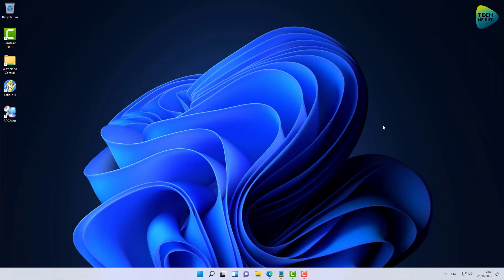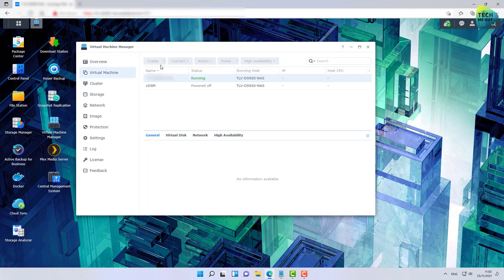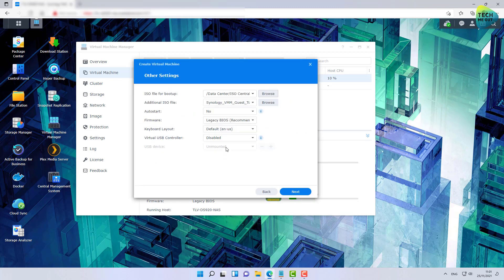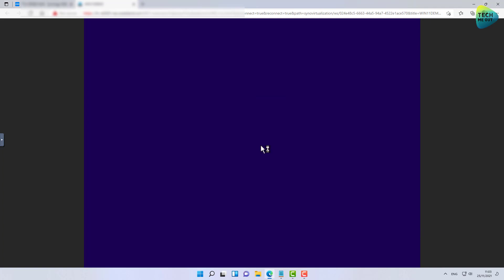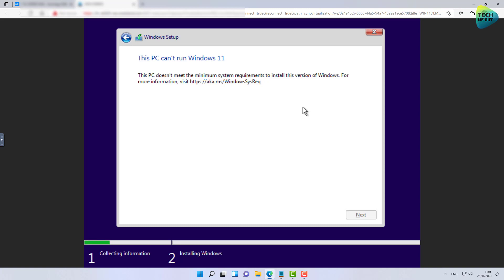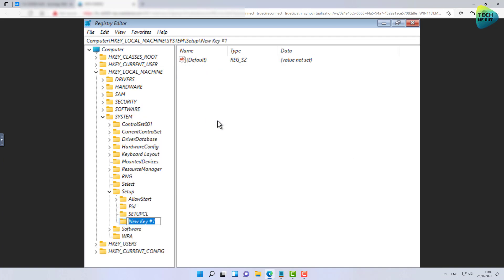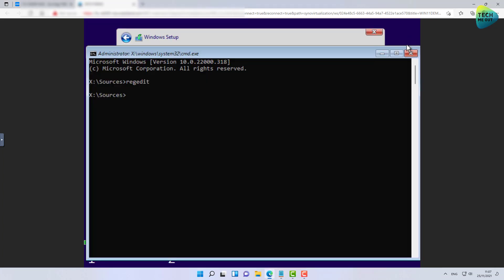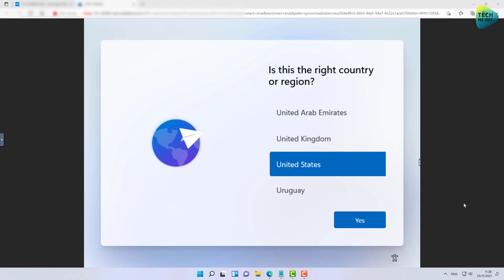Install Windows 11 RTM on a Synology NAS (Virtual Machine Manager)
Install Windows 11 RTM on a Synology NAS quick and easy with Synology Virtual Machine Manager. Since  Synology NAS devices do not have a TPM Module, we will need to tweak thing a little in order to get this installation going.

When you Install Windows 11 RTM on a Synology NAS you will need to take several things into consideration and most importantly, the method shown in this video is a valid method to bypass the hardware prerequisites but, Installing Windows 11 RTM on a Synology NAS or on any other hypervisor using this method will disqualify your virtual machine from getting security updates from Microsoft. Over time, this might cause your Windows 11 VM to be highly vulnerable.

To Install Windows 11 RTM on a Synology NAS as a virtual machine in Synology Virtual Machine Manager, you will of course need a windows 11 ISO file and preferably, a product key \ license to use if you are planning a long term use.

Installing Windows 11 RTM on a Synology NAS after applying the steps demonstrated in this video is almost identical to installing Windows 10. almost exactly the same setup process.

Registry Key and DWORD Values:
Computer\HKEY_LOCAL_MACHINE\SYSTEM\Setup
Create key: LabConfig
Create DWORD: BypassTPMCheck - Set value to 1
Create DWORD: BypassSecureBootCheck - Set value to 1

Video Index:
0:00 Intro
0:50 Create a Virtual Machine in VMM
3:26 Start the Windows 11 Setup Wizard
4:18 Apply the Registry Bypasses
7:20 Re Run the Setup
8:24 Success and Summary